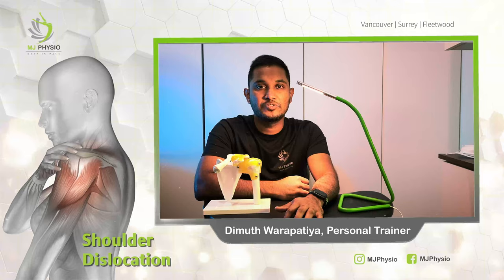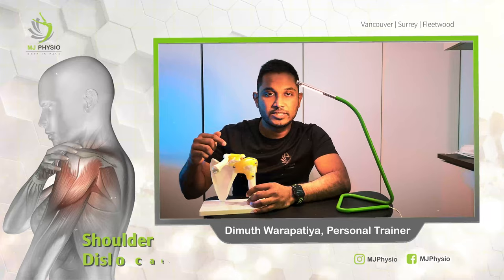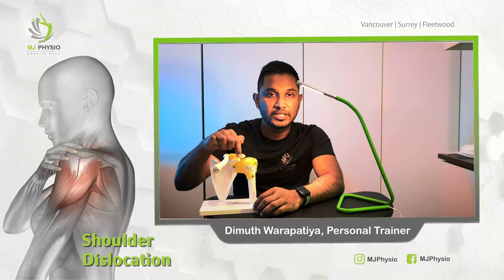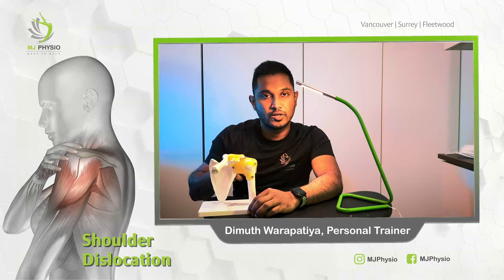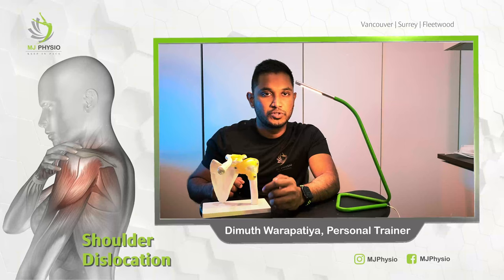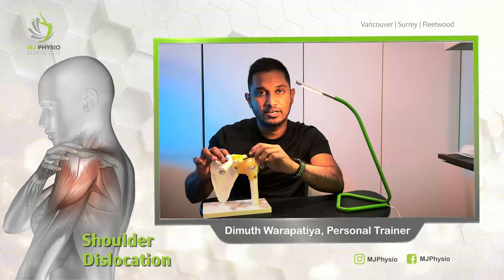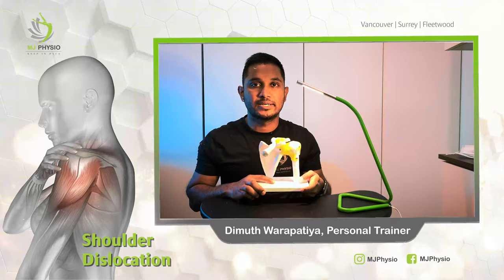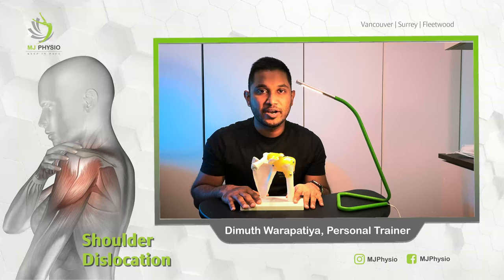Shoulder Dislocation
The shoulder is held securely in place by the ligaments, capsule, and muscles that surround the joint. Whenever these structures are weak or injured, shoulder instability and dislocation can occur. Shoulder dislocation is a common injury in contact sports. If enough force is applied to the shoulder when the arm is in a vulnerable position, the humerus or ball can pop out from the shoulder socket. This is called a shoulder dislocation.

In this video, our very own Personal Trainer Dimuth Warapitiya, gives a general overview of what is Shoulder Dislocation.

Please, let us know what can we cover for future videos in the comments below